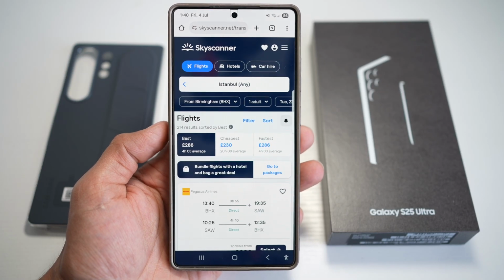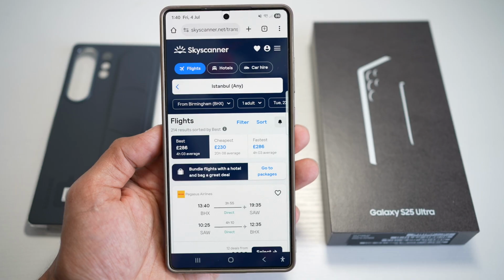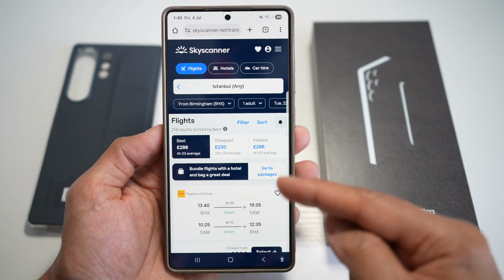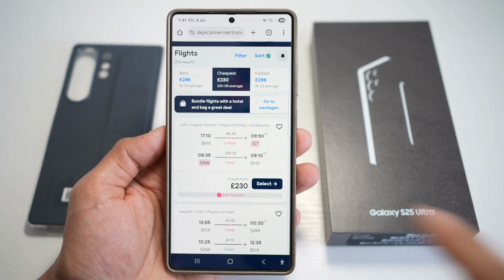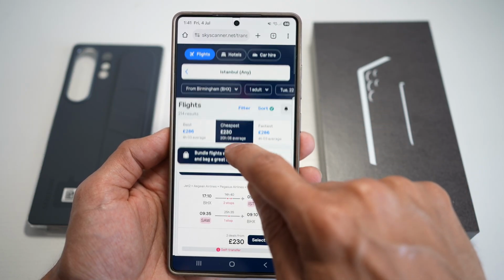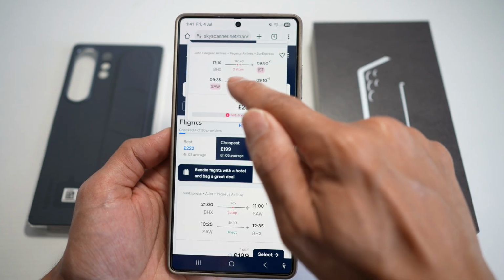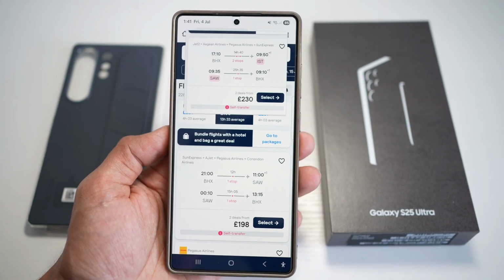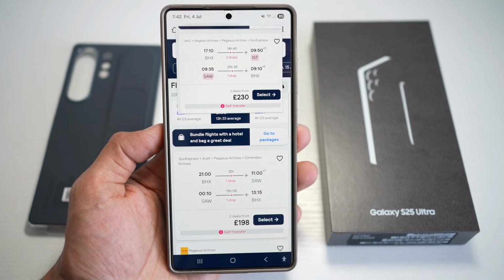How to Use AI Select to Pin Pages to Compare on Your Samsung Galaxy Phone 2025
00:00 Intro
00:10 Like or no Like
00:20 How to Use AI Select to Pin Pages to Compare on Your Samsung Galaxy Phone